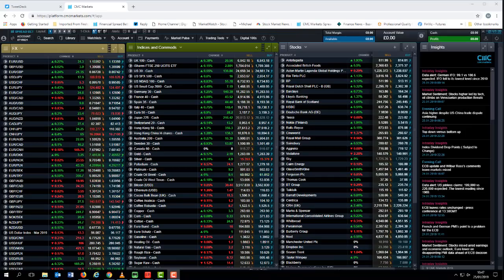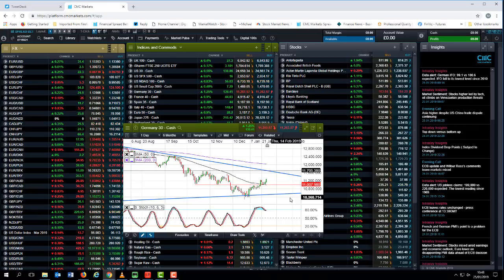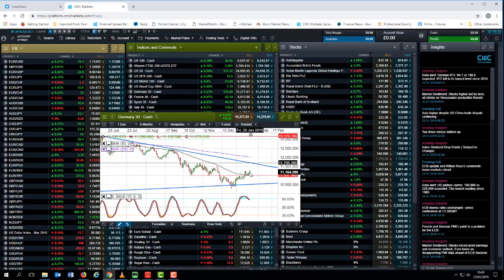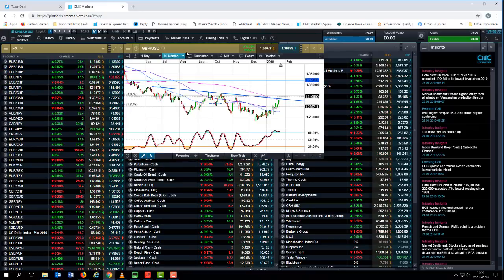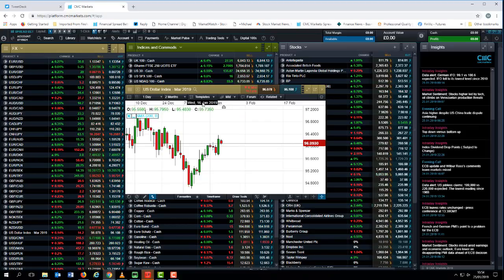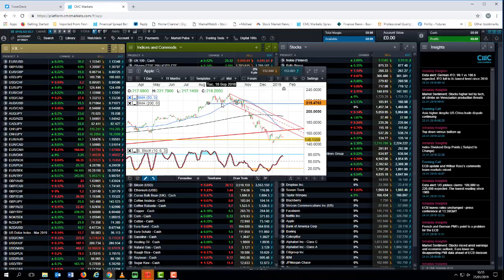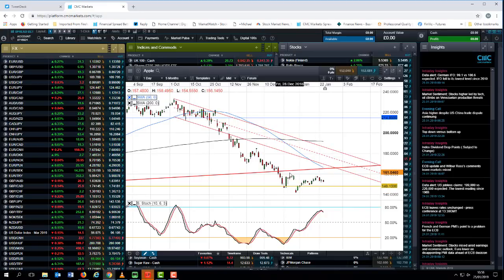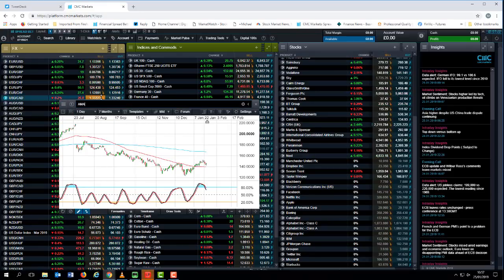FOMC, US payrolls, Brexit Plan B, and Apple earnings - 26 January 2019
Michael looks ahead to a busy week, including the latest Fed meeting, the US payrolls report and the latest Brexit developments, as well as looking forward to Apple, Amazon and Facebook earnings announcements and the key levels on a host of charts.